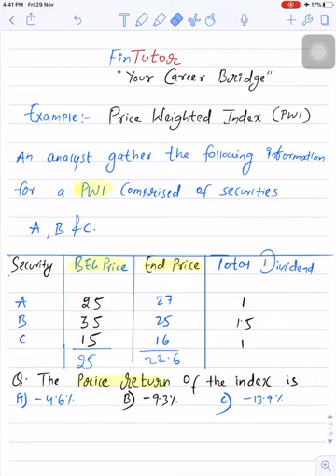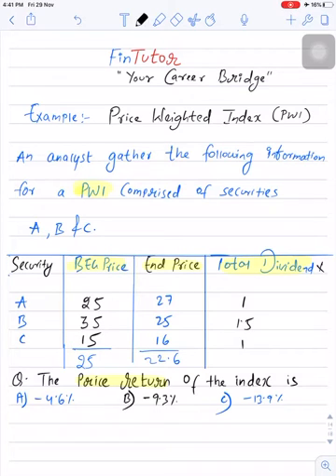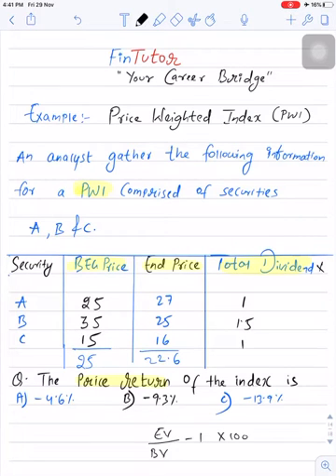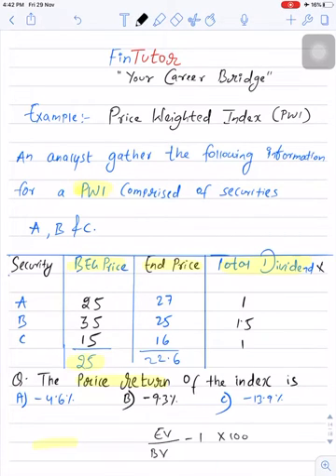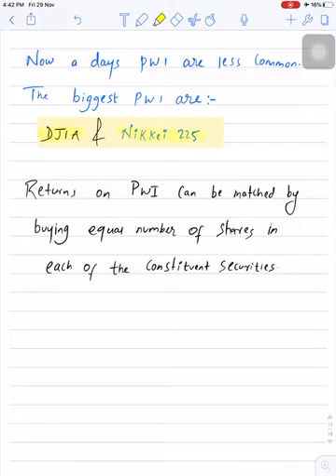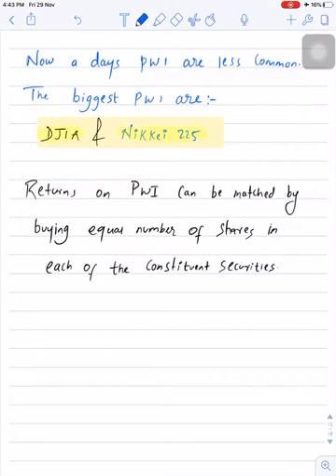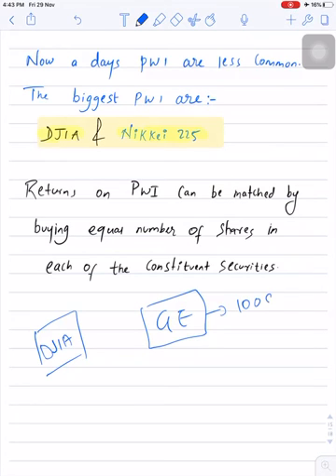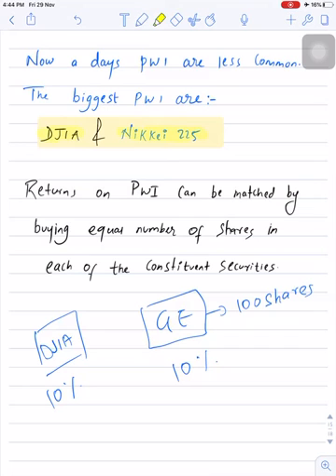Price Weighted Index Example |Equity Investments | Security Market Index | CFA L1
To purchase recorded lectures of CFA LEVEL 1 | New Updated Content
Features:
1) Quality Content
2) Doubt Solving Support
3) Practise Sessions
4) Test Series
5) Preparation Schedule

Faculty : Manish Sachdev, Trainer and Options Funds Manager
Experience: 12 years in training field